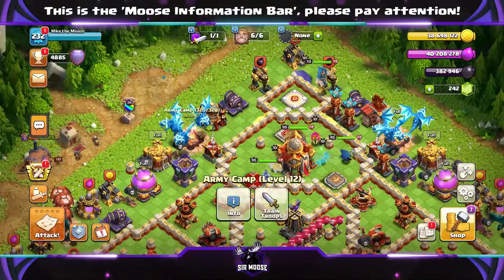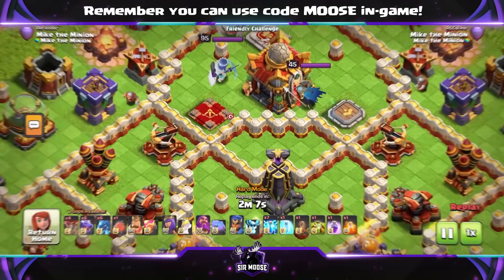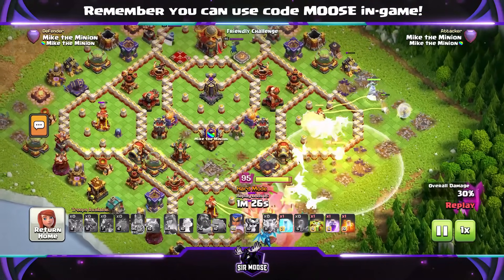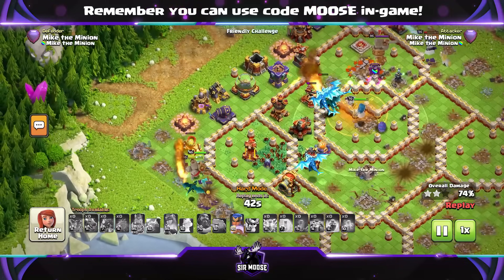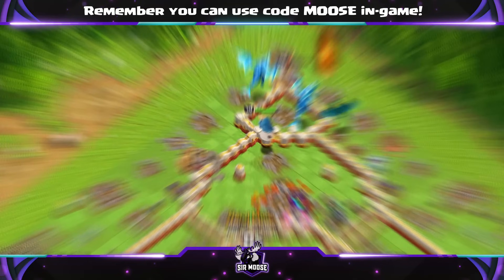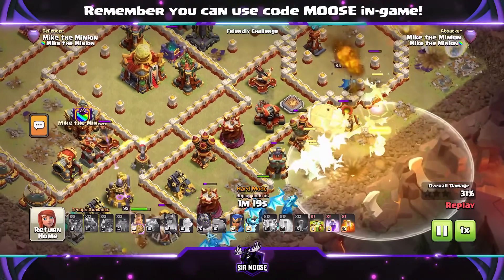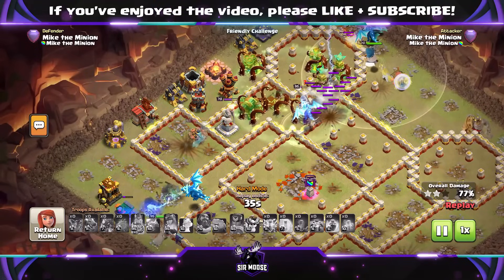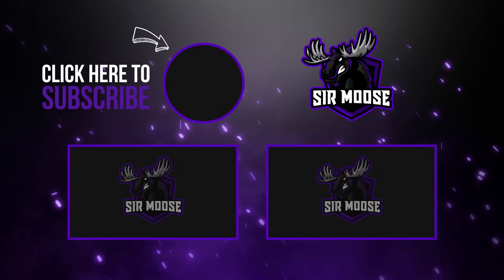This COMBINATION is SUPER POWERFUL!!! TH16 Attack Strategy (Clash of Clans)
This COMBINATION is SUPER POWERFUL!!! TH16 Attack Strategy (Clash of Clans). Remember to support a creator by using their code before making any purchases in-game, our code is MOOSE.

Sir Moose Gaming is a gaming channel covering Clash of Clans content. Mainly easy to use attack strategy guides for casual players Town Hall 11 to Town Hall 16. Clash On!